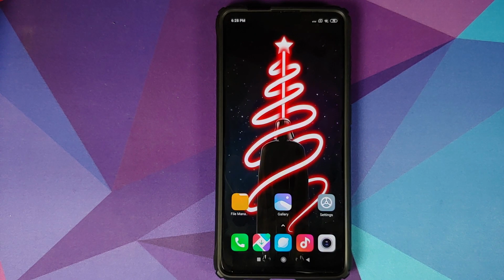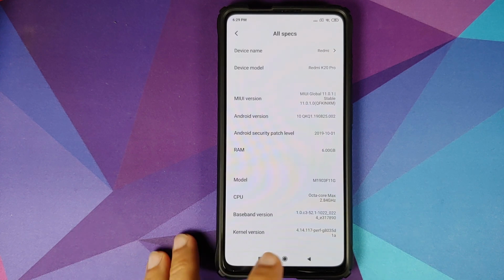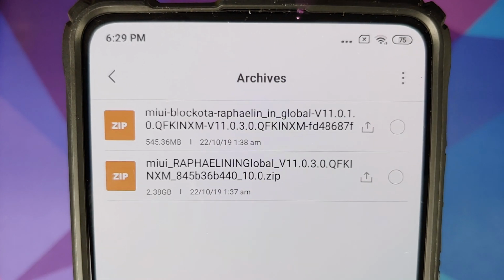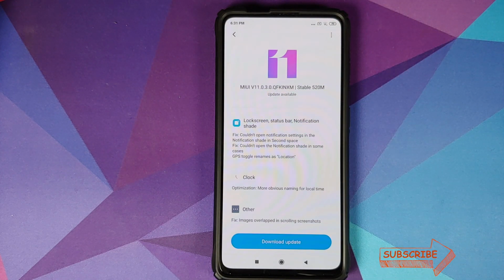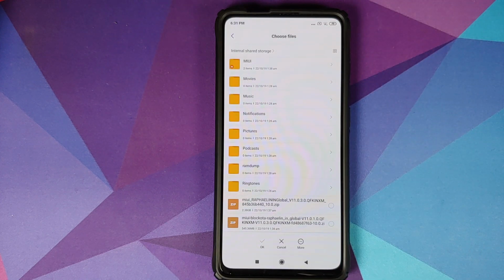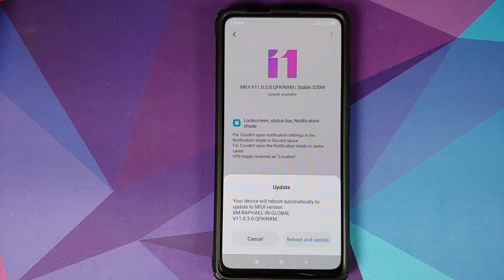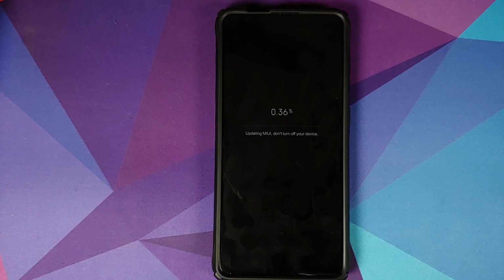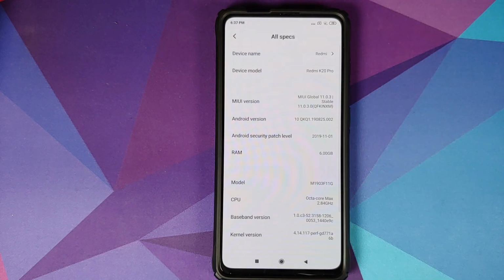Redmi K20 Pro | Install MIUI 11.0.3.0 Stable | No Data Loss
Do you want to learn how to install MIUI 11.0.3.0 Stable (without data loss) based on Android 10 on your Redmi K20 Pro? In this detailed video tutorial we will show you how to install MIUI 11.0.3.0 Stable (without data loss) based on Android 10 on your Redmi K20 Pro.

**Redmi K20 Pro MIUI 11.0.3.0 Stable Important Links**
Download MIUI 11.0.3.0 Stable OTA for Redmi K20 Pro (from MIUI 11.0.1.0 Only)
Download MIUI 11.0.3.0 Stable Full Rom for Redmi K20 Pro (any MIUI version, not for MiFlash or fastboot)